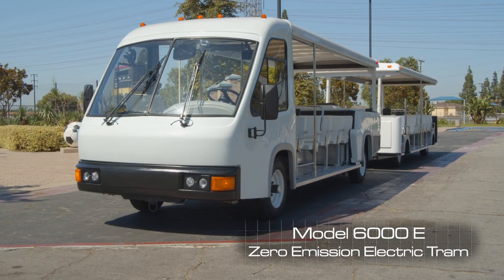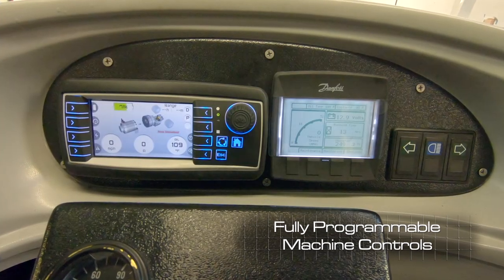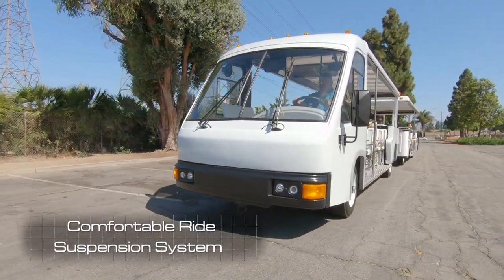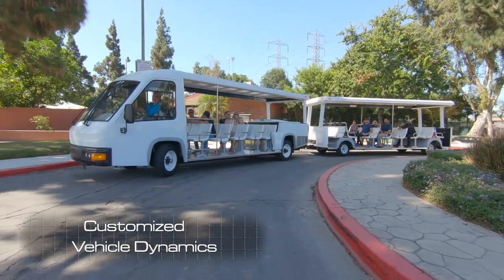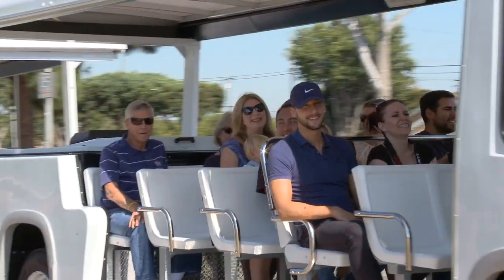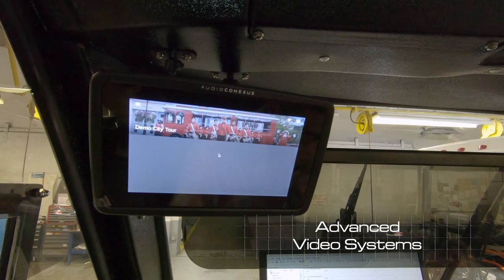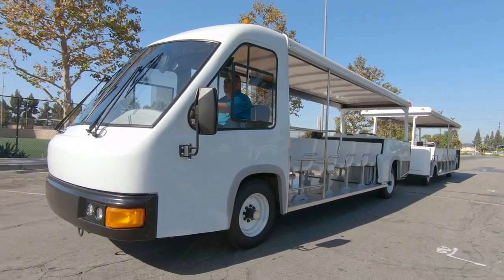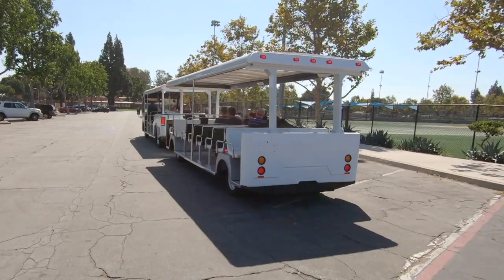Introducing the New 6000E Zero-Emission Electric Tram from Trams International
The most advanced Electric Drive, Zero-Emission High Capacity People Mover Tram on the market.  This is the only high capacity vehicle of its kind capable of meeting the demands of intense drive and duty cycles, designed and manufactured entirely in the USA!